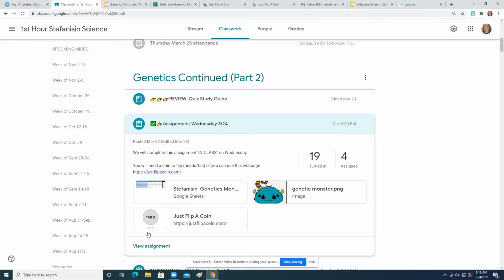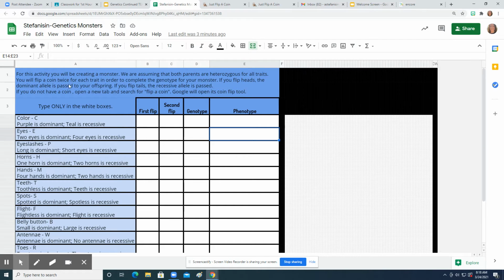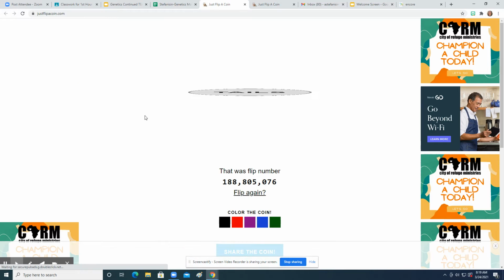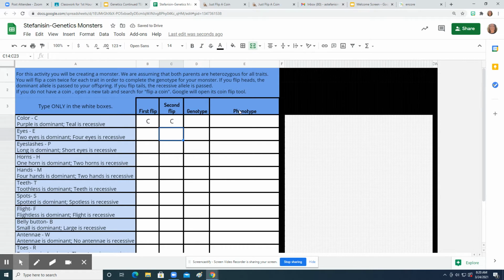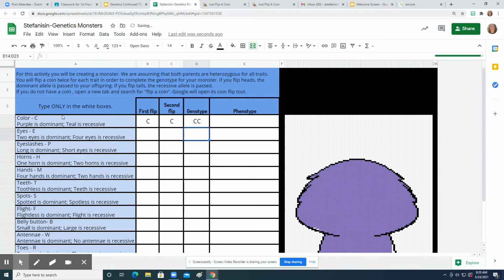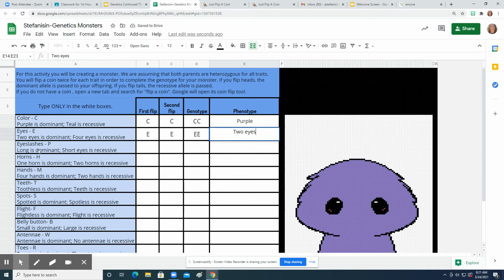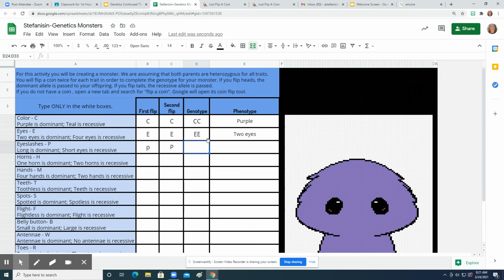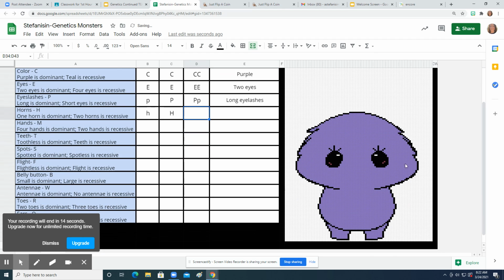Wed Genetic Monster